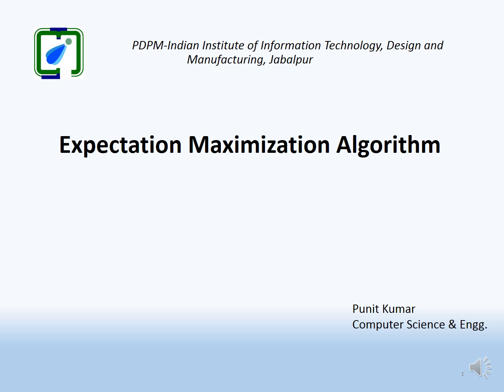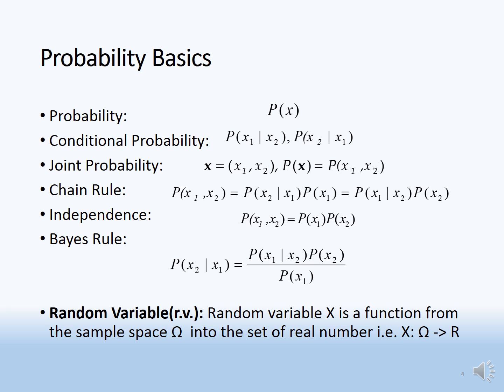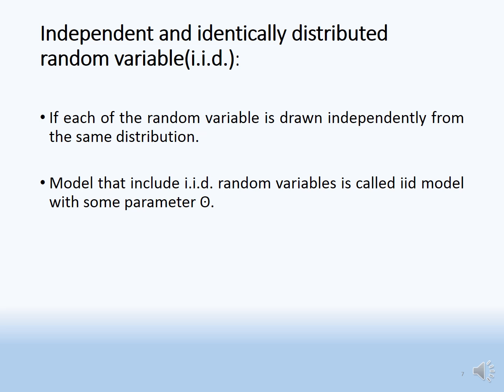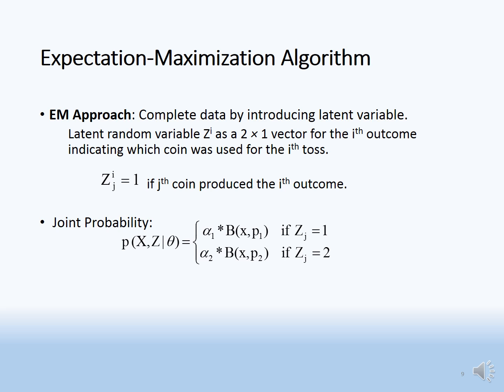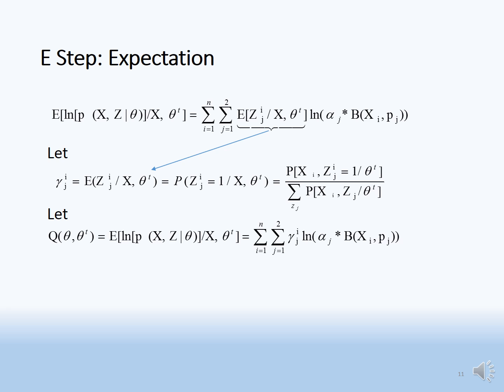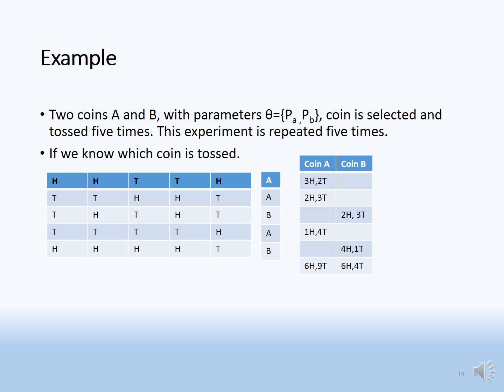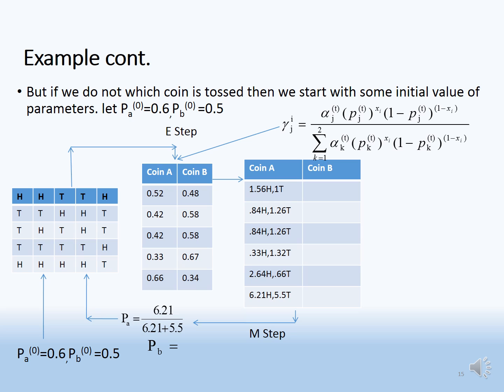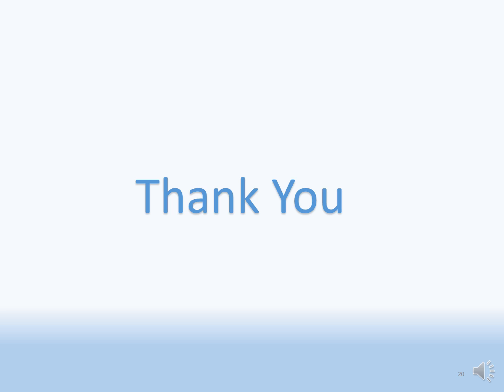Expectation Maximization Algorithm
Expectation Maximization Algorithm used for the model that involve hidden parameter. This is very useful for image reconstruction, inferences involving hidden parameters.